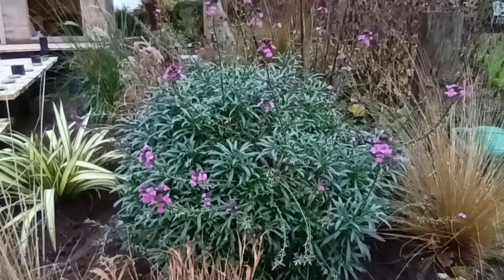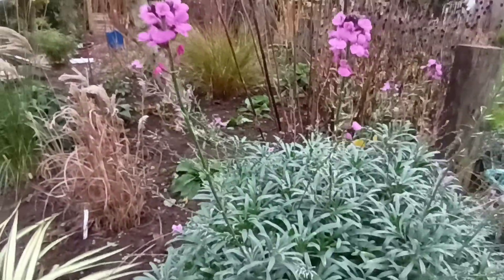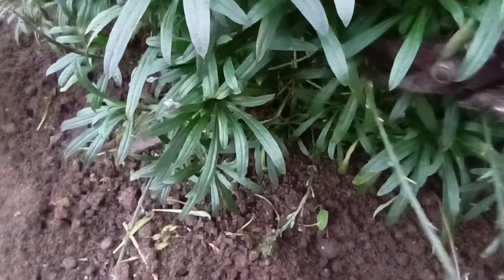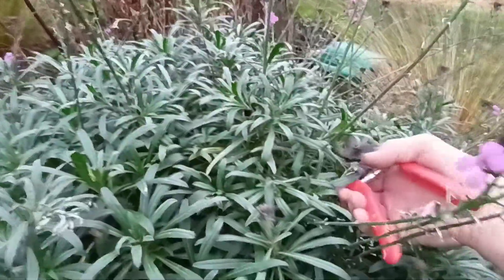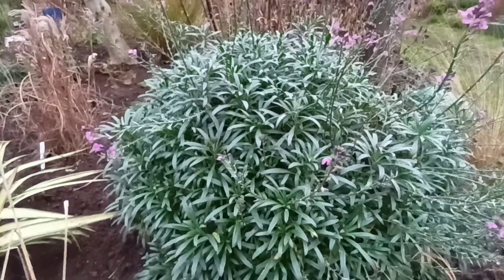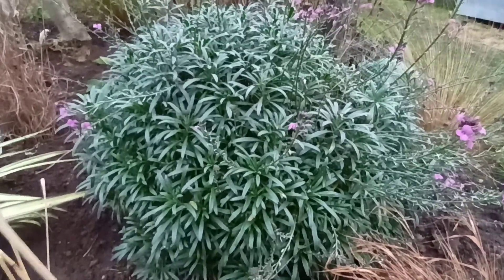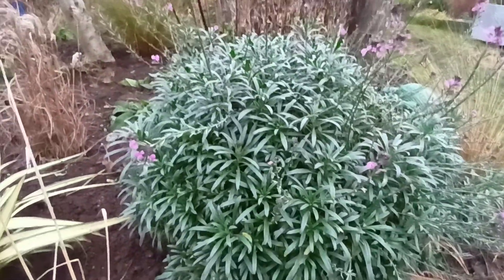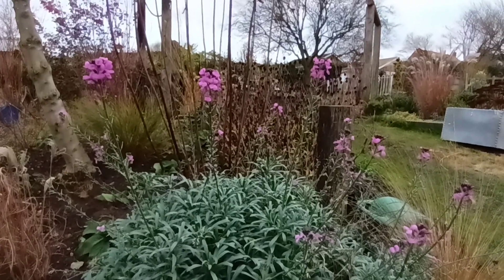More than JUST A WALLFLOWER...Erysimum bowles mauve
I show you why Erysimum bowles mauve is more than just as wallflower. A great perennial plant for year round colour, worth it's space in any border, in this short video I give you my tips on how you can maintain it for year round interest. I've kept this plant going from cutting to cutting,  a great colour and what a bonus...it's evergreen!